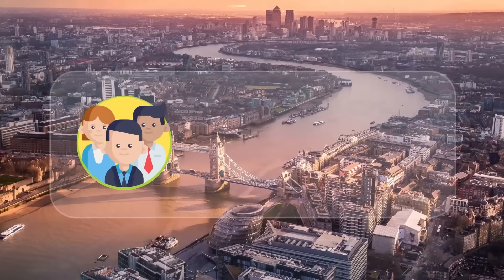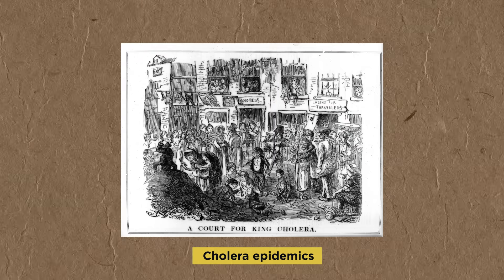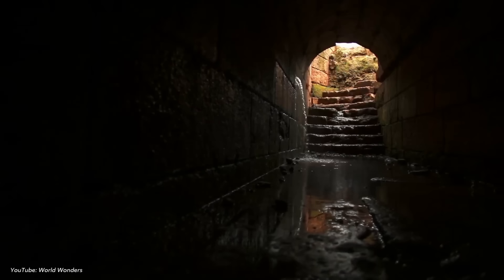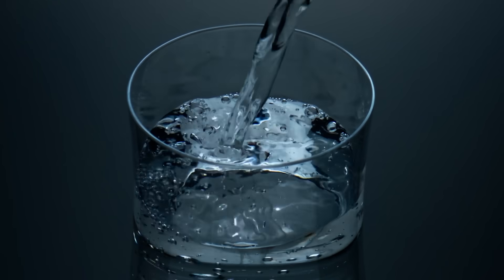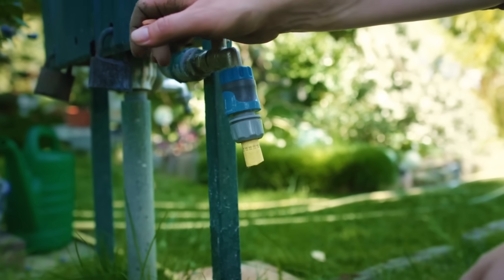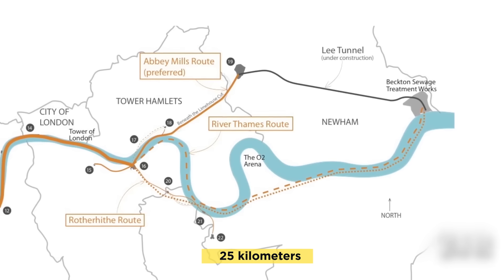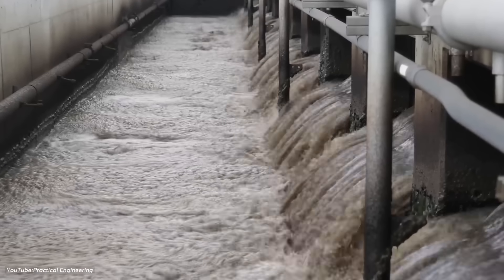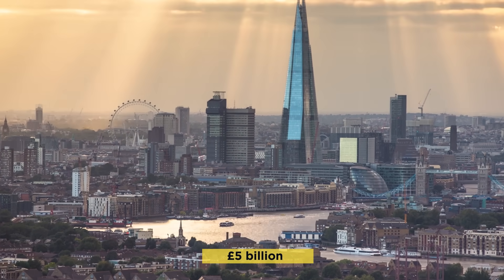London Just Built a $6.5 Billion Super Sewer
Inside London's $6.5 Billion Super Sewer

CourseCareers is the #1 way to start a career in Engineering, Construction or the Trades. Simply, go through an affordable online course to start a new career. No degree or previous experience is required.
*** Get $50 off the full course

☑️☑️☑️Follow US ☑️☑️☑️